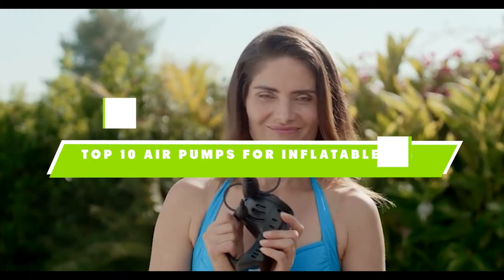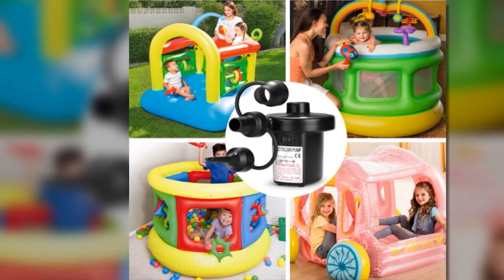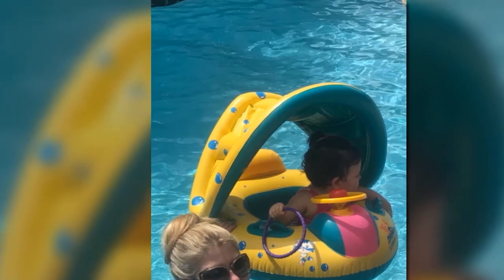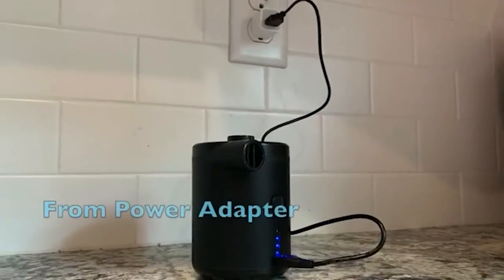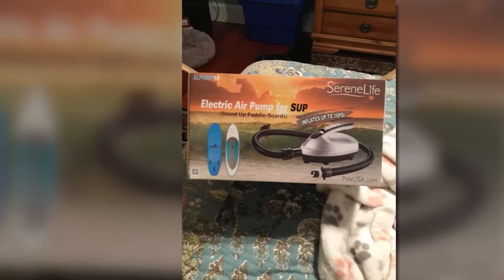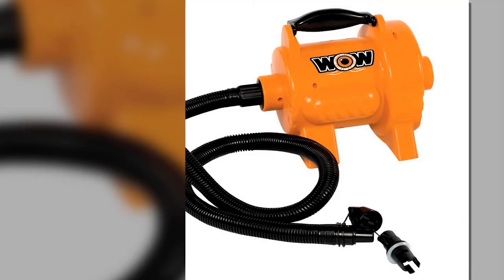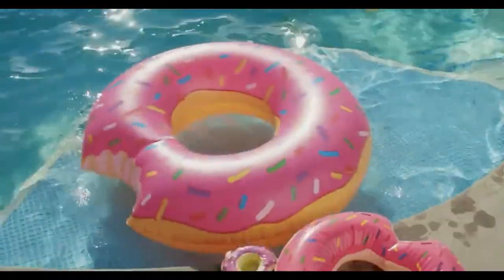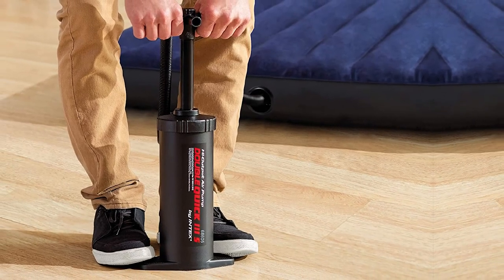Best Air Pumps for Inflatable Boat In 2024 - Top 10 Air Pumps for Inflatable Boats Review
Links to the best Air Pumps for Inflatable Boat we listed in today's Air Pumps for Inflatable Boat review video:

1. AGPTEK Quick-Fill Air Pump

2. Sailnovo Electric Air Pump

3. Airhead AHP-120 Air Pump

4. Tomight Electric Air Pump

5. Classic Accessories 61111 Air Pump

6. SereneLife SLPUMP25 Air Pump

7. WOW Sports 362237 Air Pumps

8. AIRHEAD AHP-F1 Foot Pump

9. Etekcity EAP1-RC Electric Air Pump

10. Intex 68605E Hand Pump

What are the Best Air Pumps for Inflatable Boat in 2024?

In today's video we reviewed the top 10 best Air Pumps for Inflatable Boat on the market in 2024. We made this list based on our personal opinion and we ranked them in no particular order, after doing our research based on their prices, quality, durability, brand reputation and many more.

After watching this video you will know which are the best budget, top selling and top rated Air Pumps for Inflatable Boat on the market today.

If you choose from this list you can be sure that you buy one of the best Air Pumps for Inflatable Boat available today.